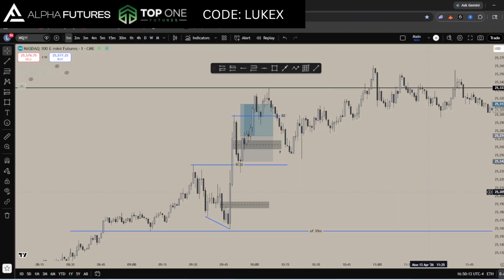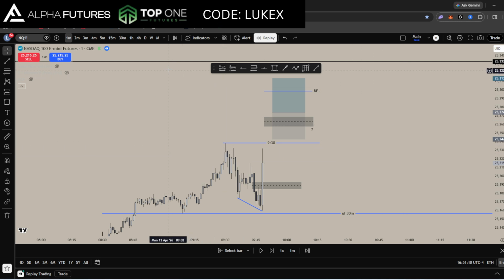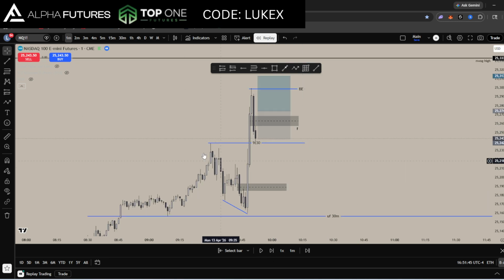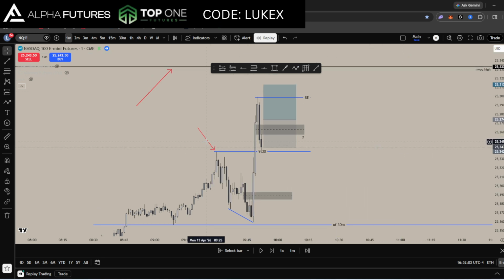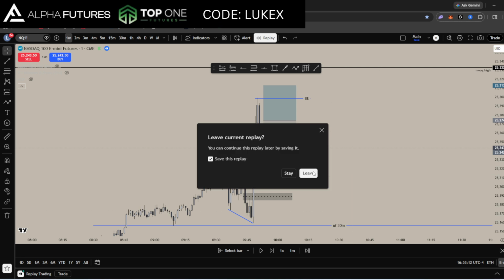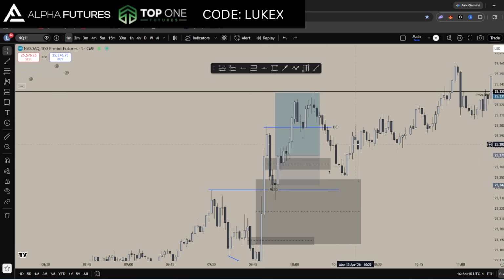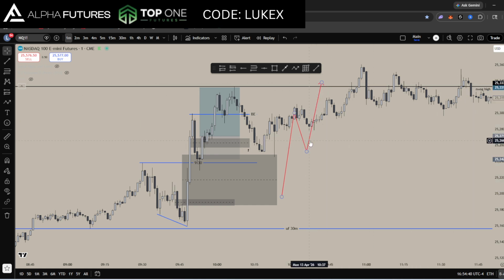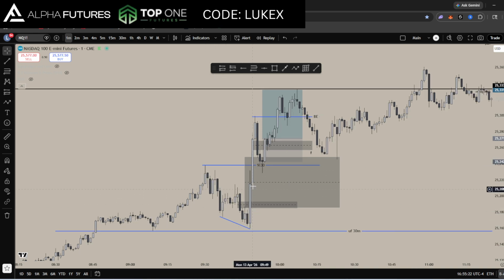How To Properly Trade Continuations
💰 Discounts